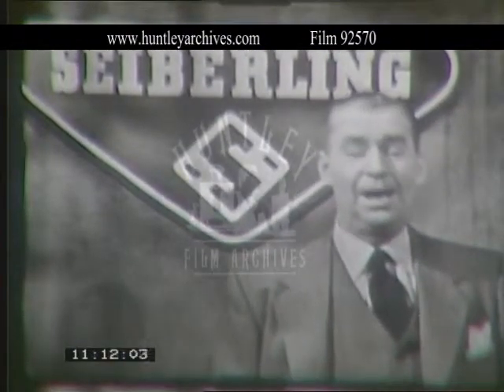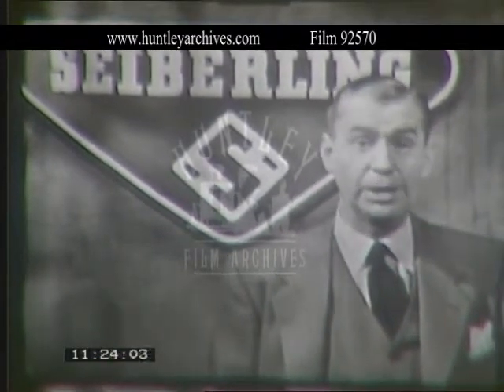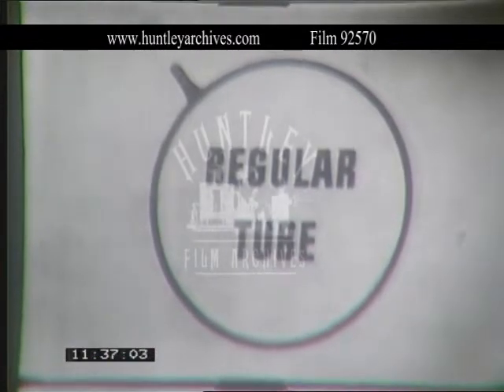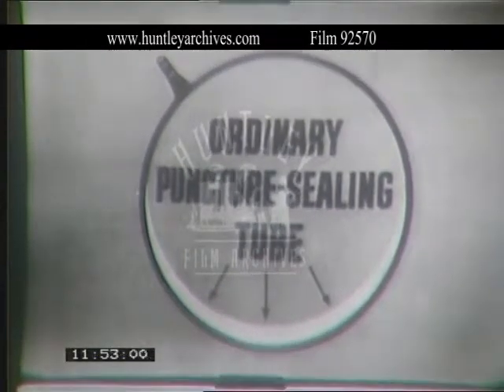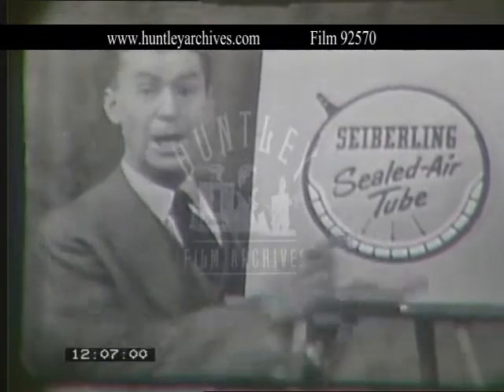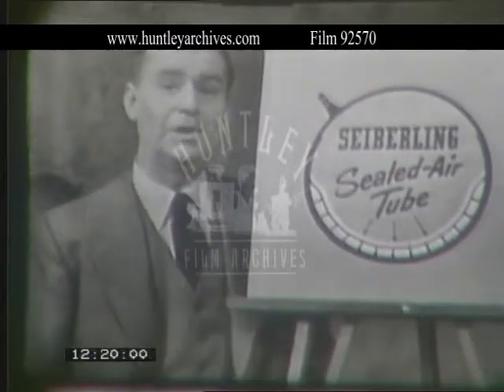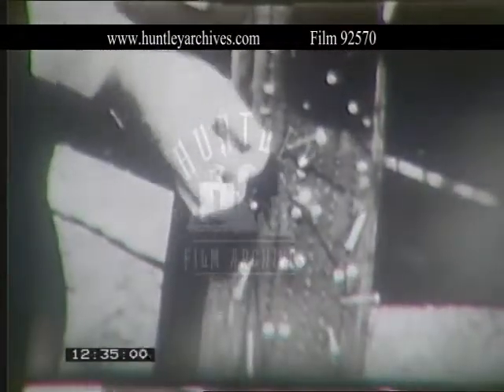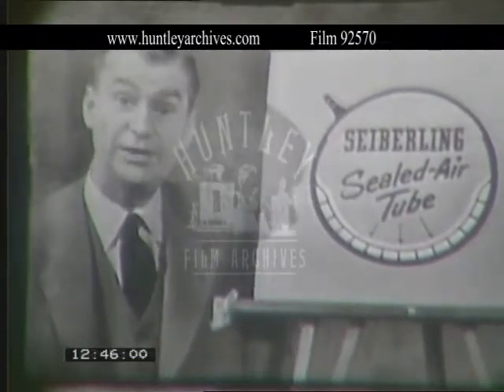Driving Over a Bed of Nails, 1950's - Film 92570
Advert for Seiberling Rubber.
A presenter in a suit stands in front of the Seiberling logo, addressing the viewer he asks 'can your wife change a tyre?'- he speaks about the safety concerns of changing a flat at night. A series of graphics are then shown demonstrating the different levels of protection offered by various tyres, and ends with the Seiberling tyre. The man points to the flipchart board that has the graphic showing the Seiberling tyre on it, he discusses how it’s anti-puncture gum works. A series of shots showing a car driving over a brutal looking bed of nails, the tyres are full of nails but still fully inflated. Close up of the tyre as a man wiggles the nails to show the tyre is still full of air. Cut back to the presenter who suggests that the tyres may be life-saving.